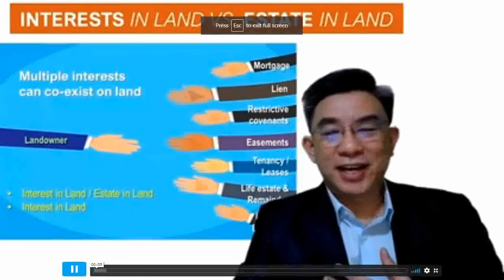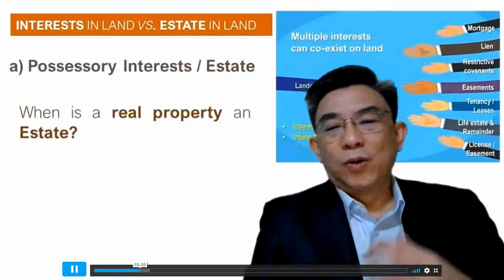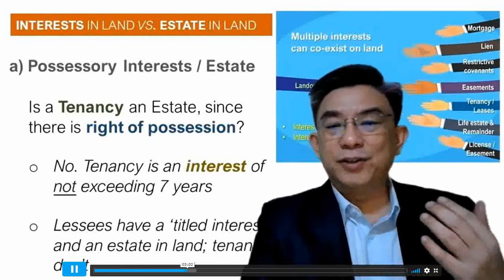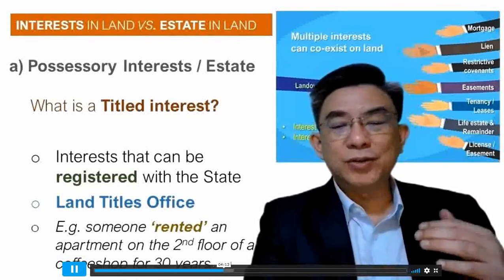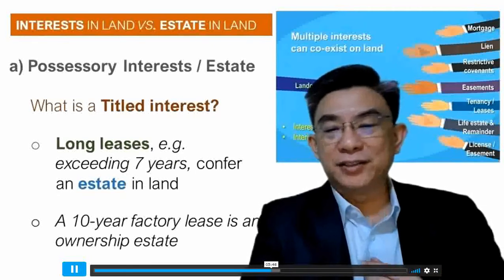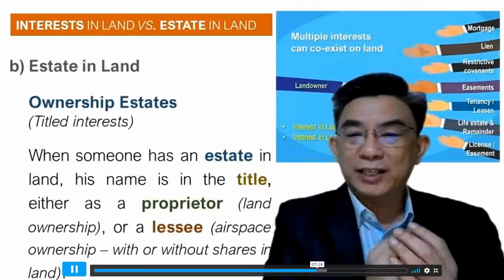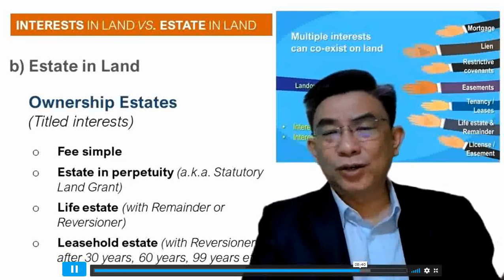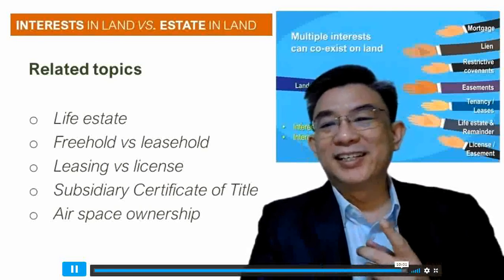interests vs Estate in land